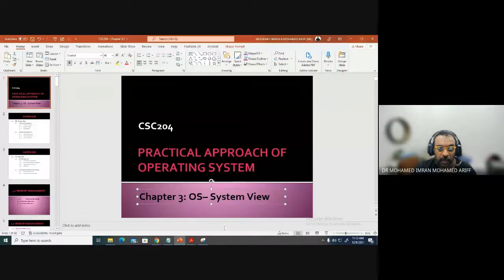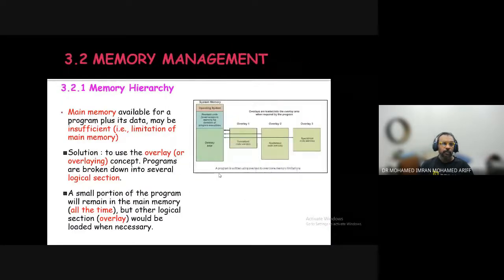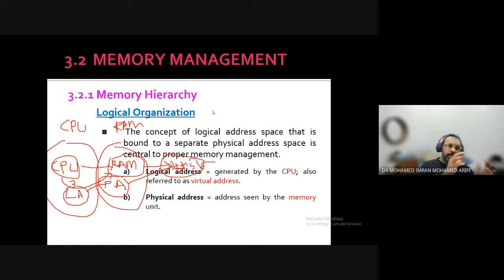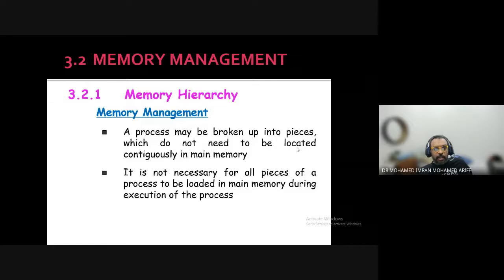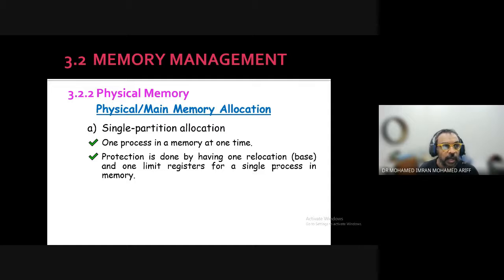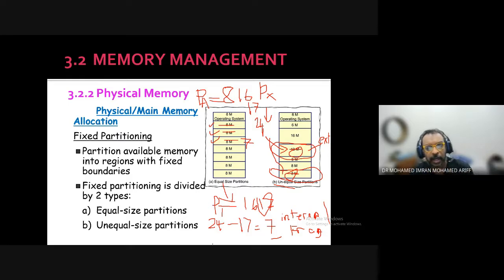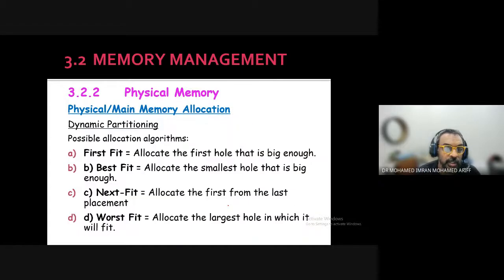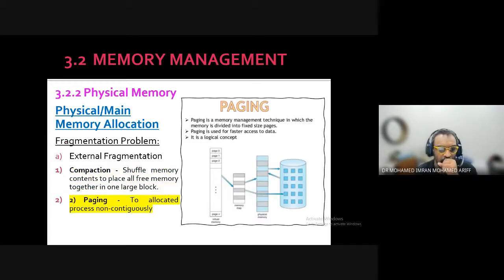CSC204 A4CS1103B 8 DEC 2021 CSC204 - Operating System Chapter 3.2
CSC204 Operating System
Chapter 3.2